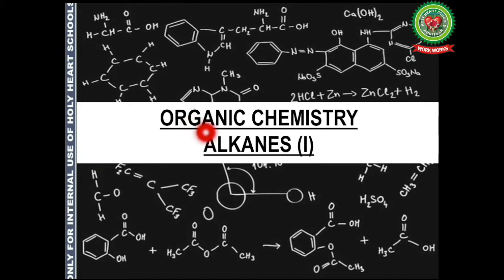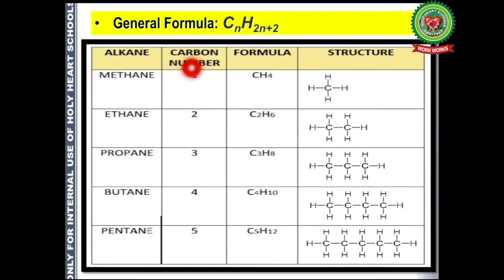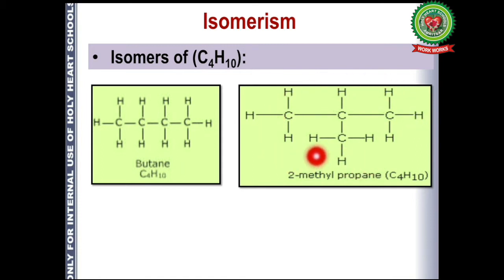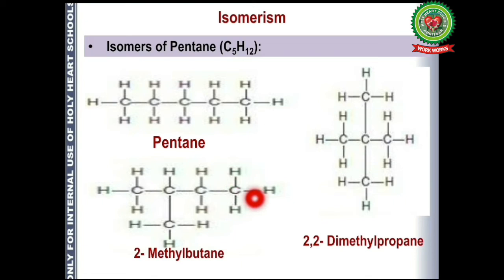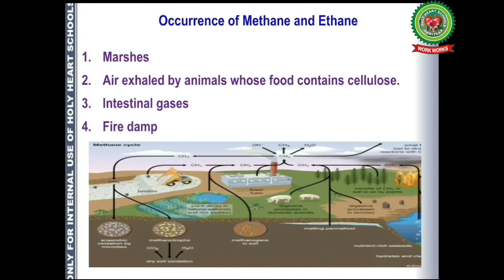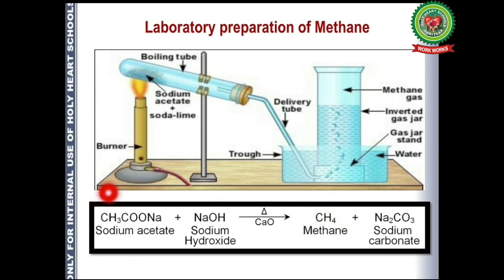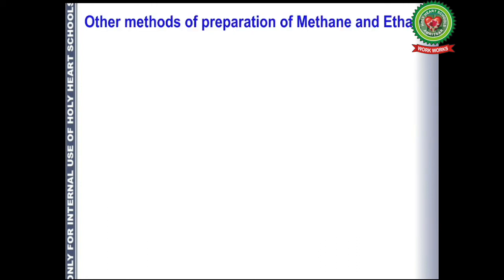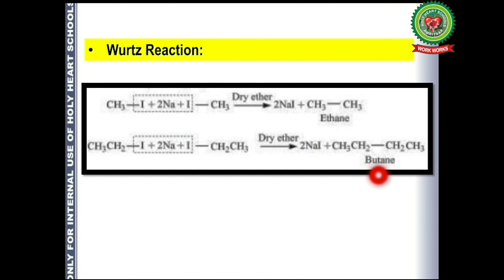Alkanes Part 1|Class 10|Chemistry|Holy Heart Schools